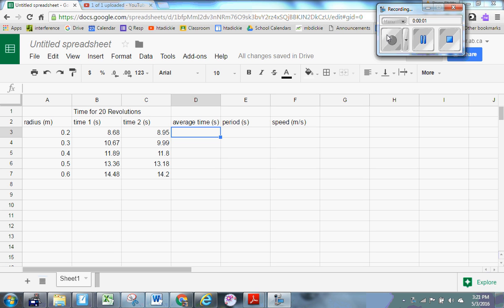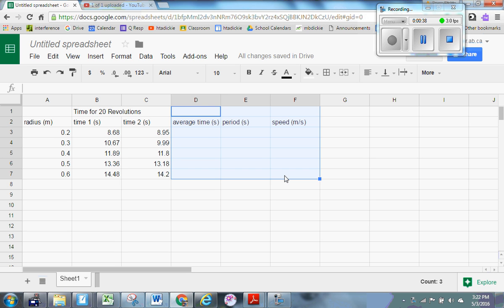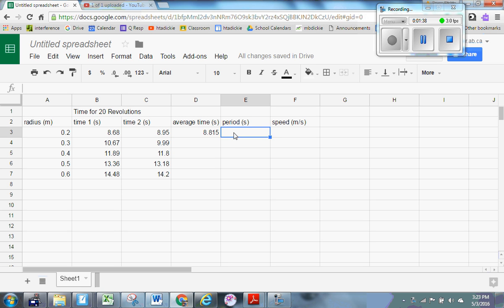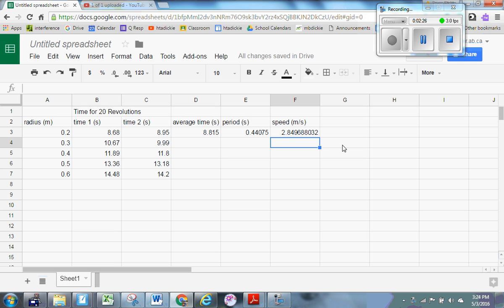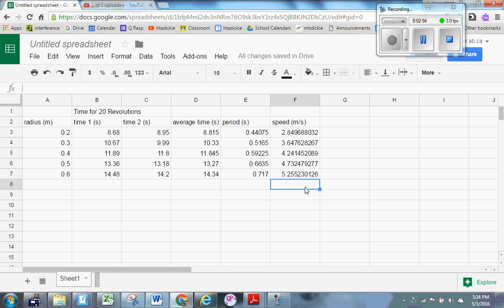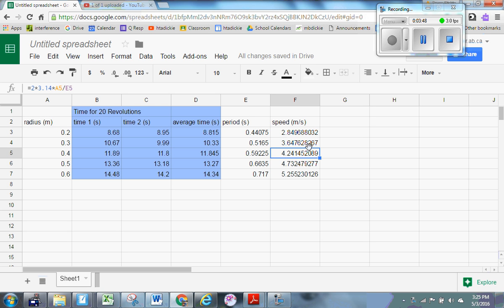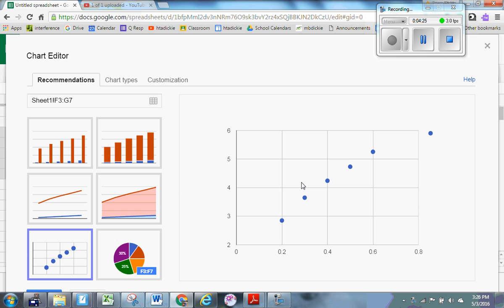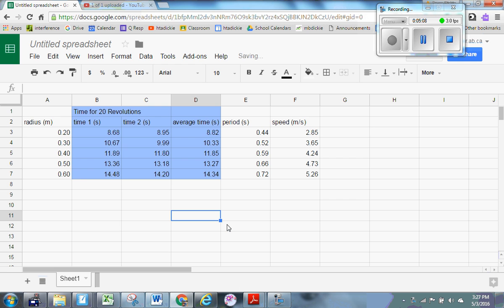(310-P2016S) Spreadsheet Calculations for Circular Motion Lab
Demonstration of how to perform calculations in Google Sheets for the circular motion lab.